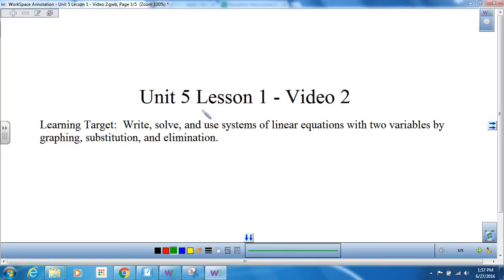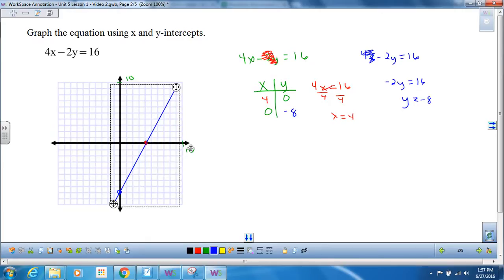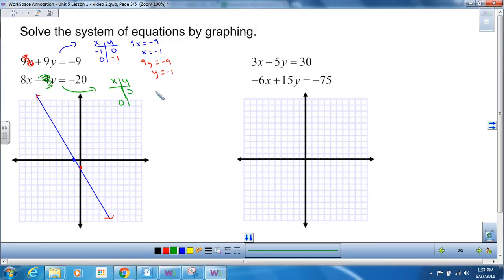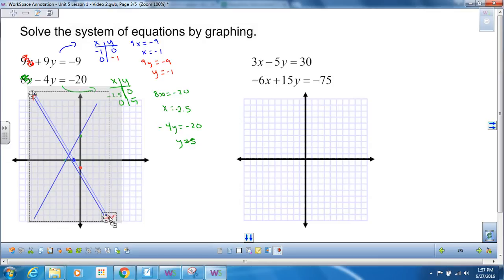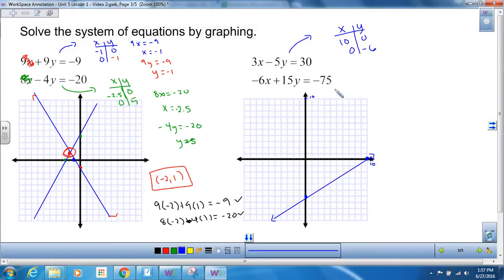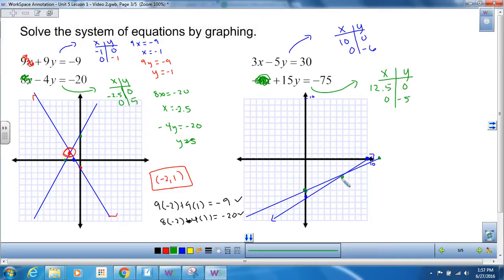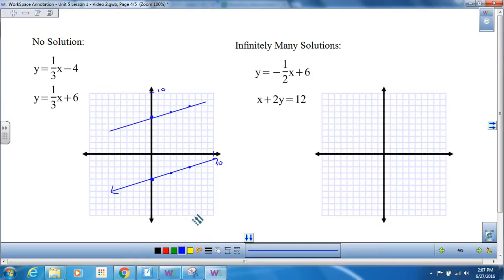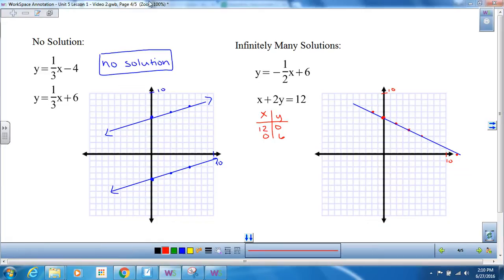Mrs. Cecil's Unit 5 Lesson 1 Video 2